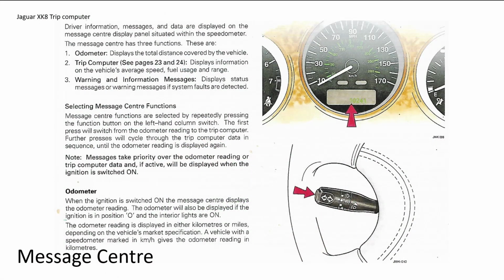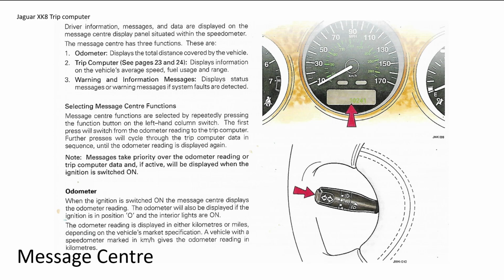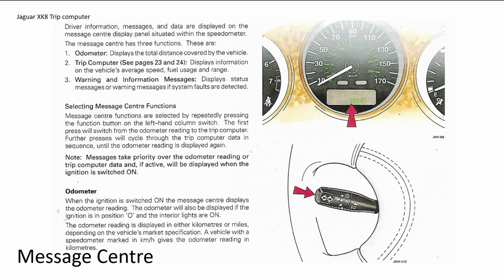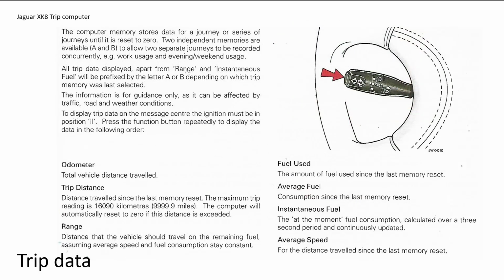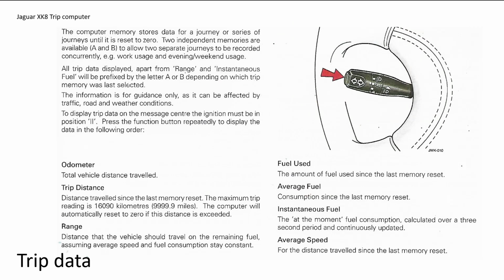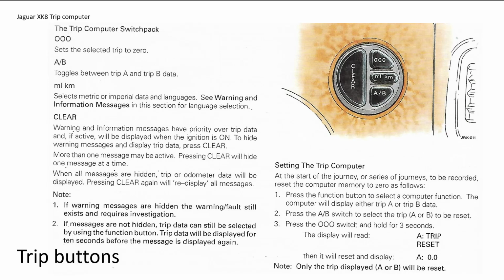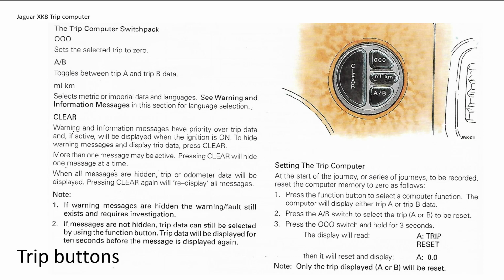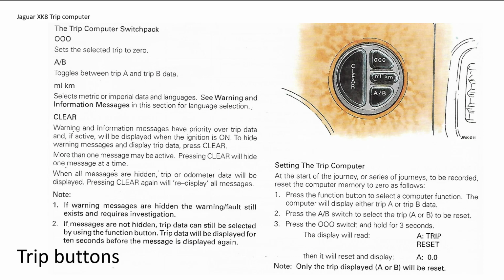Jaguar XK8/XKR Message Center & Trip Computer: Functions, Reset & Hidden Tips. V61 XKR X100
Is resetting your Jaguar XK8 trip computer driving you crazy? You aren't alone!

In video 61 of my Jaguar XK8/XKR (X100) series, I tackle a common frustration for owners: the non-intuitive Trip Computer. While it seems simple, there are specific "hidden" steps—like the 3-second hold—required to actually clear your data.

In this video, we walk through:
🕹️ The Indicator Stalk: How to use the "Trip" button to toggle through Range, Fuel Used, Average MPG, and Instant MPG.
⌨️ The Center Control Panel: Understanding the A/B trip memories, the Miles/KM switch, and the "000" button.
⏱️ The Reset Secret: Why a quick press doesn't work and how to properly reset your trip to zero.
⚠️ Clear vs. Reset: What the "Clear" button actually does (and why it won't fix your mileage).
📖 The Manual Deep Dive: A look at the official Jaguar Operator's Manual to confirm how the system handles priority messages.

Whether you're calculating your fuel economy on a long tour or just want to clear a "Bulb Fail" message, this guide covers everything you need to know about the X100's message center.

👍 Like the video so other owners can find this tip.

This channel is dedicated to all things Jaguar XK8, from maintenance and DIY guides to in-depth reviews and restoration projects. Join me as we explore the beauty and intricacies of this iconic British sports car.

Always consult your vehicle's service manual and follow safety precautions when working on your car.